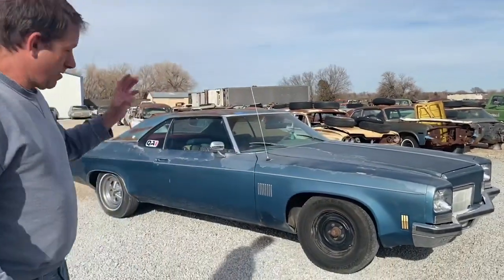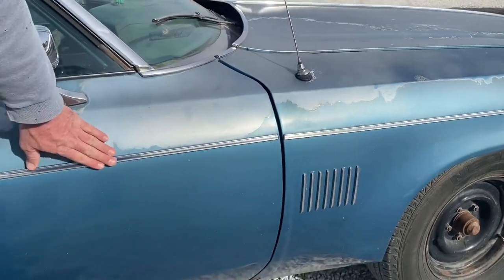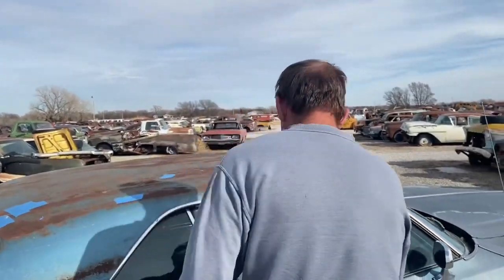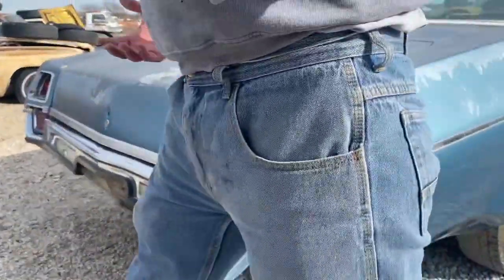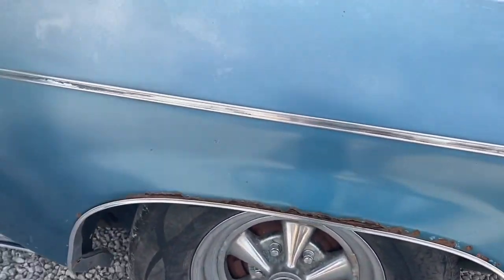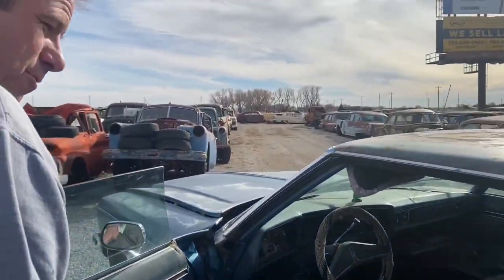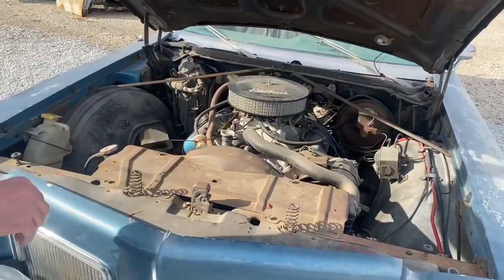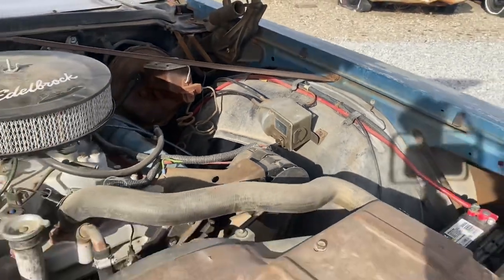1972 Oldsmobile 88 2 door hardtop! Runs & Drives, 455, PLUS lot cruising with Hula girl at the end!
(Sold)New Inventory! 1972 Olds Delta 88 2 door hardtop! This is a complete car that still runs and drives! The engine is supposed to be a 455 Olds, but I have not checked the numbers on the block. I have driven it around the yard and it runs and idles nicely! The body is still decent. It did have a vinyl top and there are a few tiny holes and some surface rust, but fortunately the top was completely removed before the roof was completely totaled. It does have some rust damage around the back window. The trim and bumpers are intact. Inside the car is intact, but original and aged. It even has a Hula girl on the dash! These big cars from the 70's are getting really hard to find. This car does need some work, but it would make someone a good project! Let's go check it out, and at the end, we'll go for a lot cruise with the Hula Girl!

If you like old cars, trucks, and automobilia, be sure to check out all of my other videos!  Be sure to click the "Notification" button so you are notified when I post a video or go Live!  If you have questions about vehicles or parts, the only way to get a hold of me is to call me, 8 AM-8 PM CST, no texts.  If I don’t answer, I’m probably on the phone with someone else and if you don’t leave me a message, I just assume you're another telemarketer trying to sell me an extended warranty!  LOL! If you comment, message, text, e-mail, etc., don't expect me to find it and don't expect an answer.